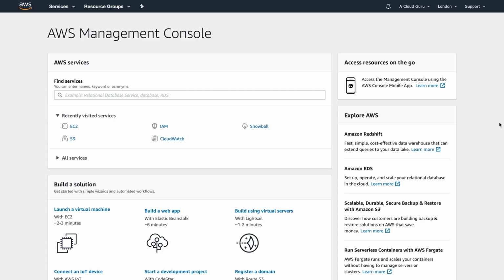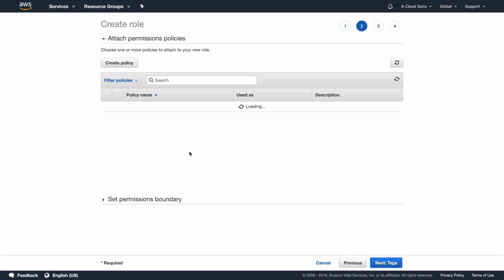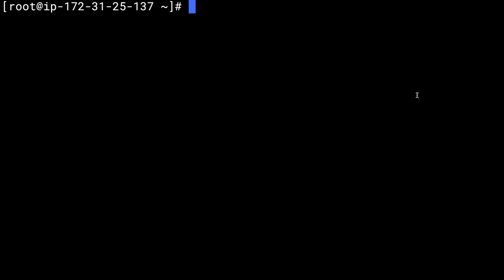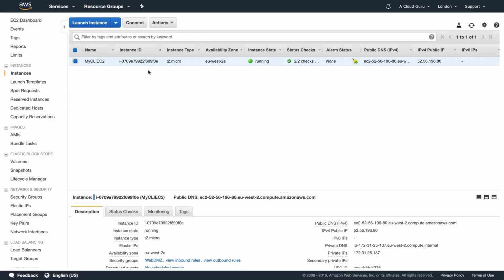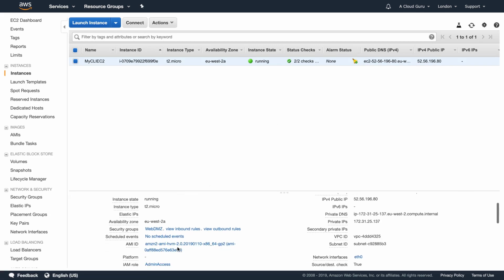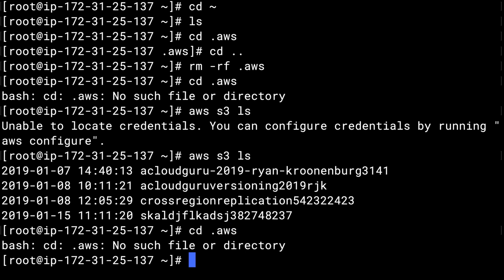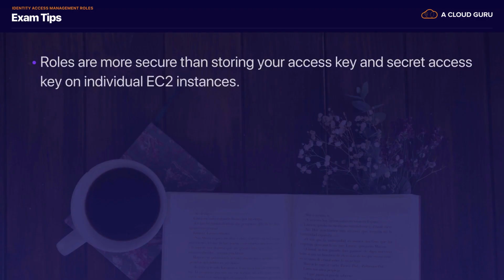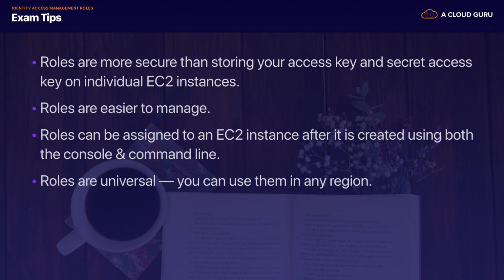EC2_013 Using IAM Roles With EC2